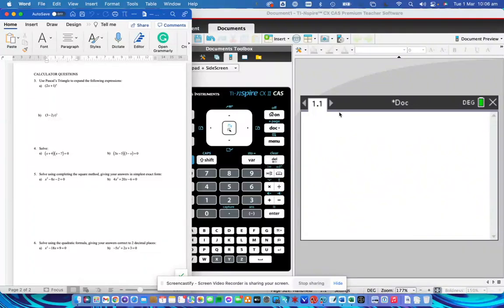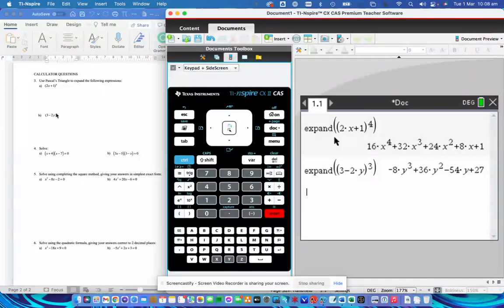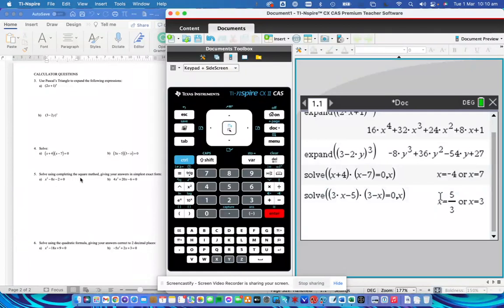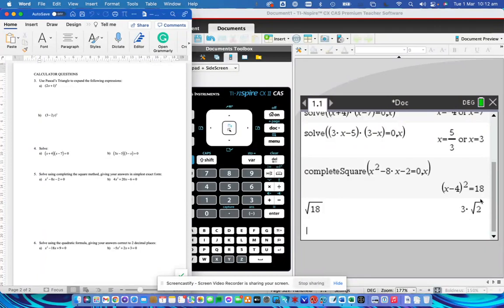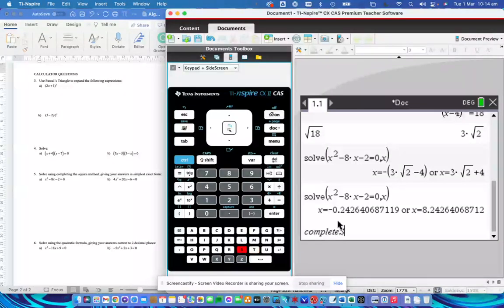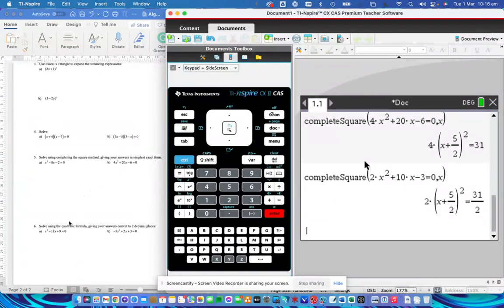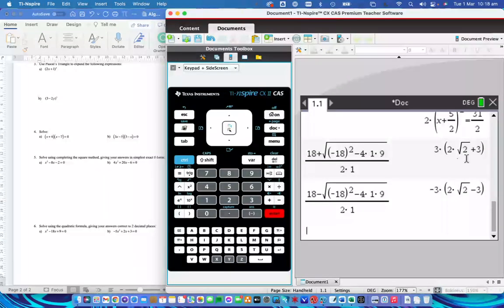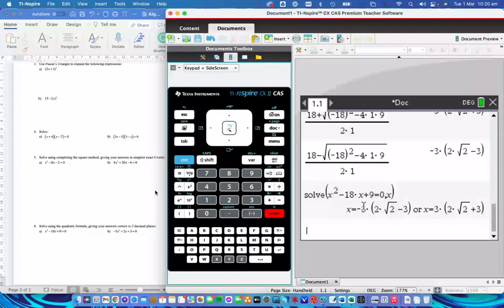MMF315 - Algebra Quiz 4 - GDC Solutions!.webm